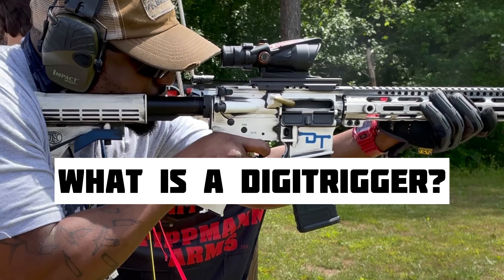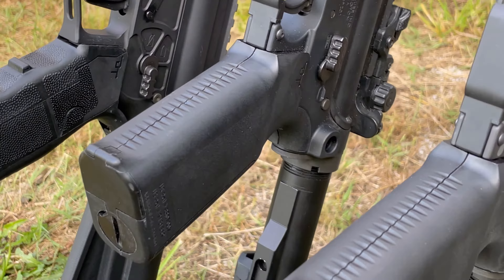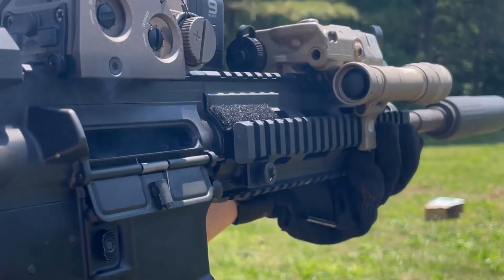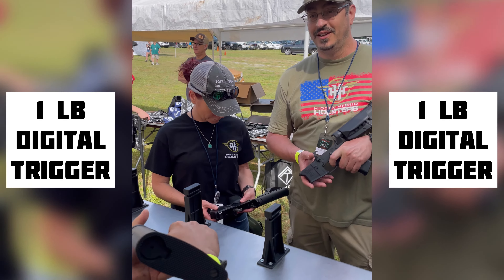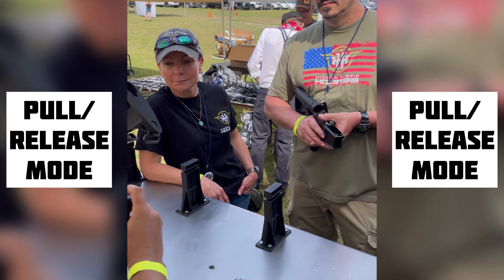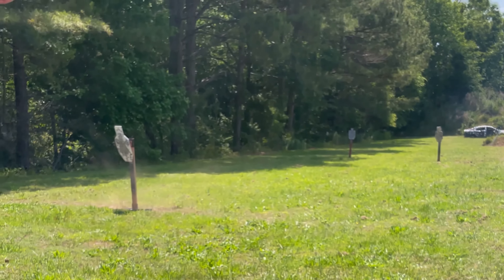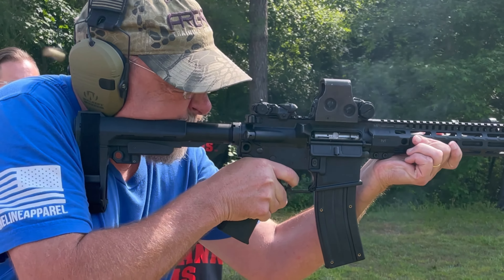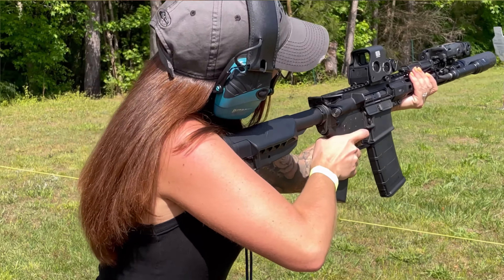Digitrigger- What is a Digitrigger? 1.2/2.2 - Function overview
You can find more Digitrigger content on our Instagram or Digitrigger's website. Both are linked below.